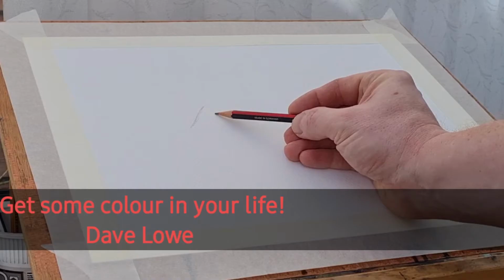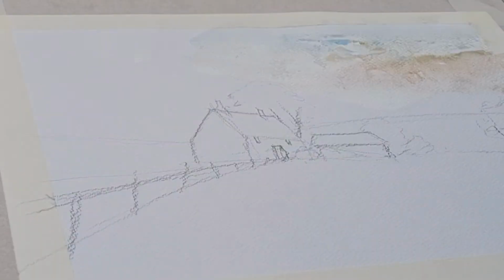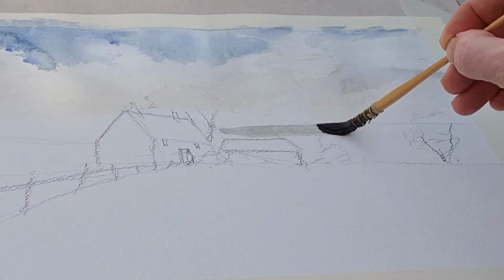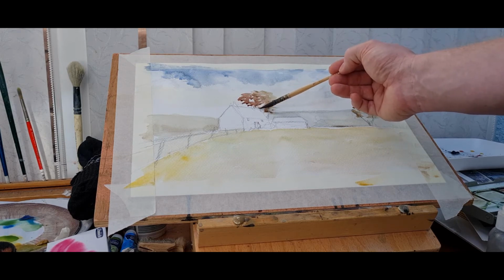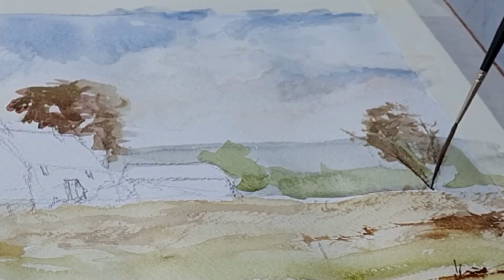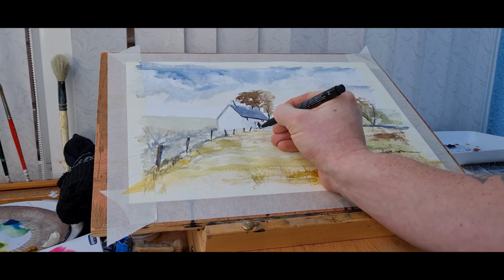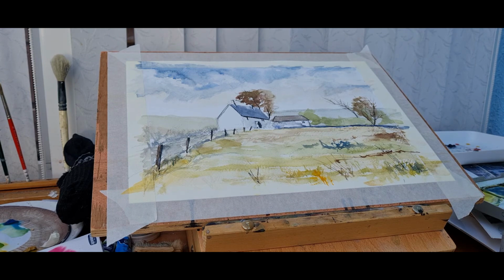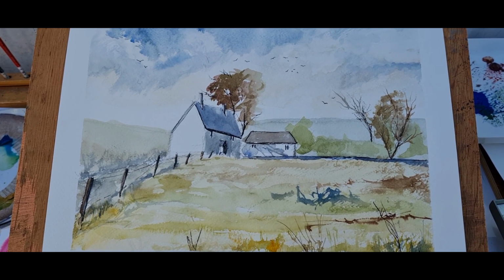How to paint a farmhouse scene in watercolours!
Welcome back to another easy and quick watercolour painting. For this week's video I wanted to paint without any reference photograph or image  so I'm going to paint from my imagination and it's always good to add some buildings. This tutorial is perfect for a beginner or even for more advanced in watercolour painting. Its nice to create a scene from imagination or even from memory, for me it's all abt just getting the paints out and having fun and having the freedom of seeing what happens on paper. Hope you enjoy this one and why not give something similar a go. I welcome all comments and feedback, much appreciated 😀 Happy painting!!

Watercolor landscape painting
watercolor painting
Watercolor painting for beginners
watercolor painting step by step
Landscape watercolour
how to paint
Farmhouse painting